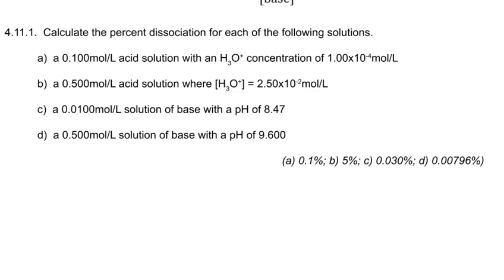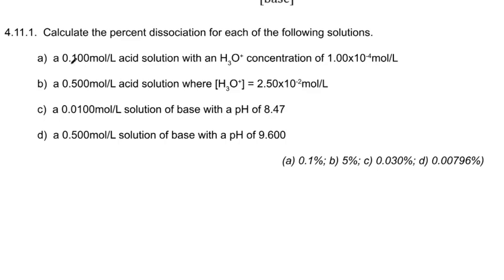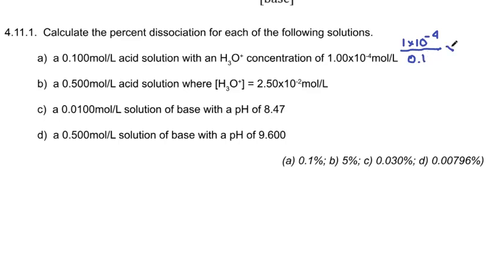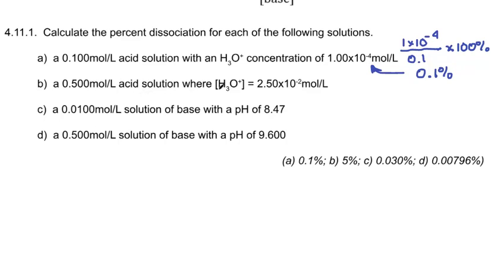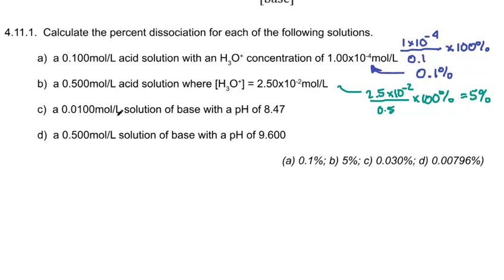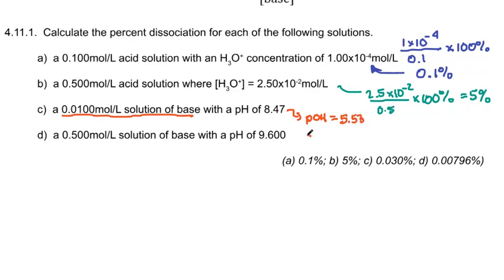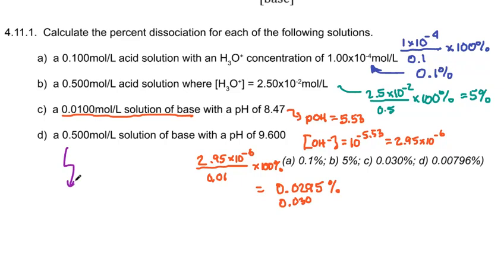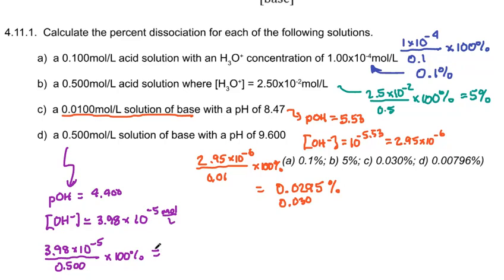4.11.1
Calculating % dissociation.